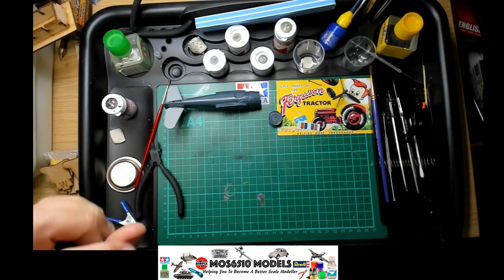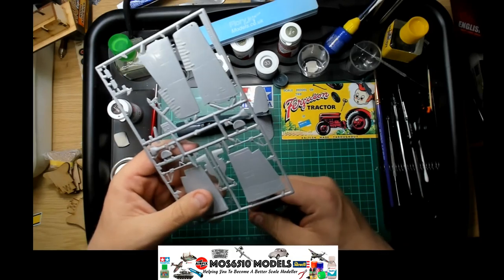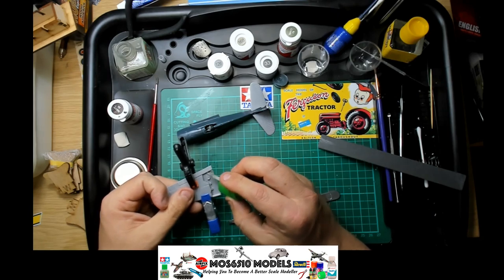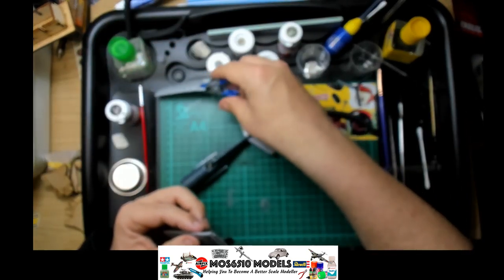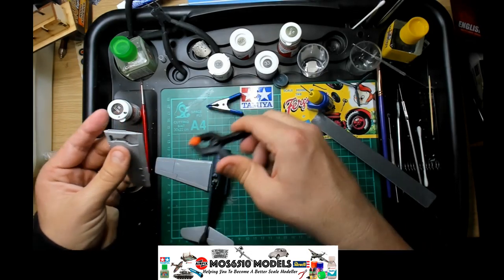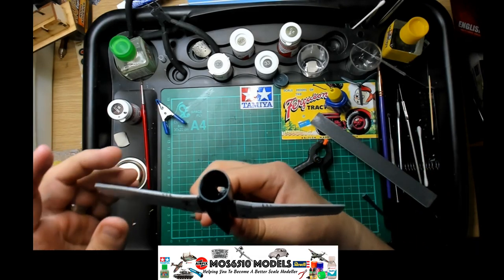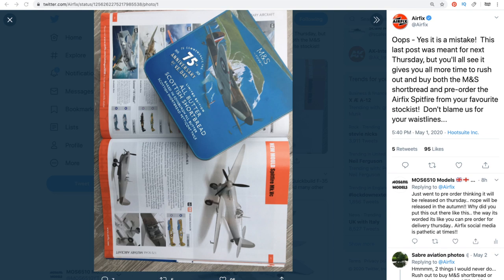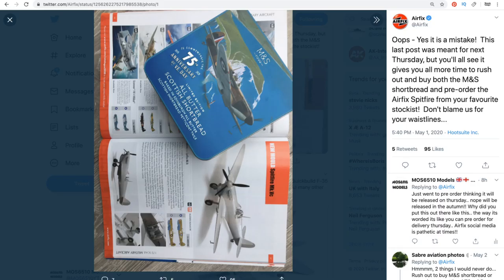Matchbox Kit Build Airfix New Spitfire Vc Thoughts Live Stream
Continuing the matchbox build tonight and Airfix New Spitfire talked about on this Live Stream
Feel free to watch and comment in the chat

Tools.

26mm version

41mm version